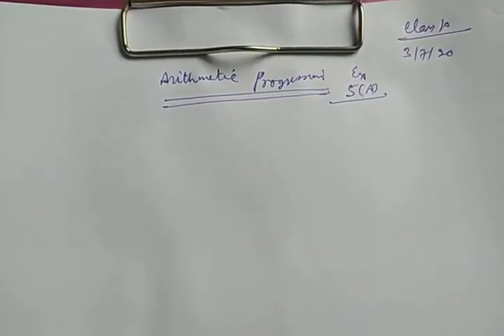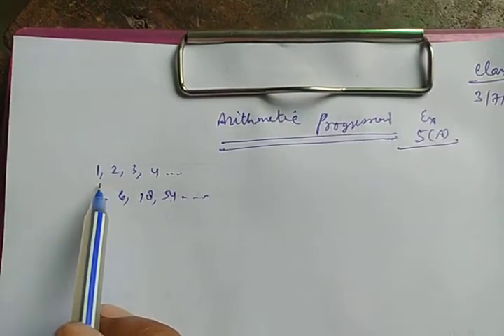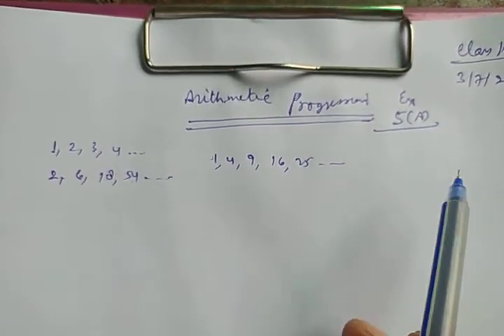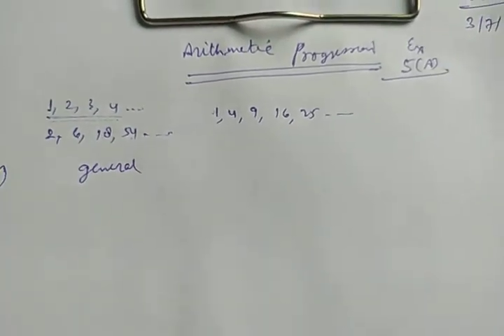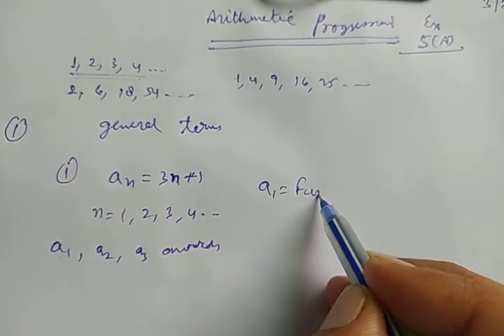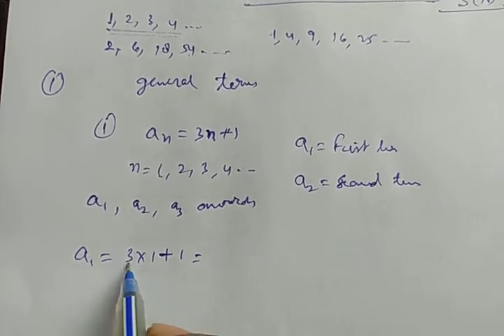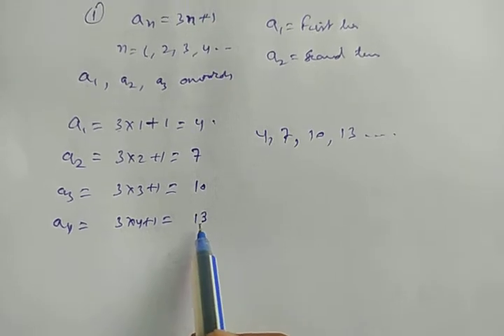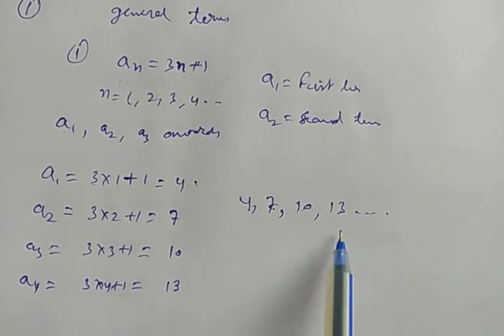Class 10 ex 5A arithmetic progression by karunesh srivastava